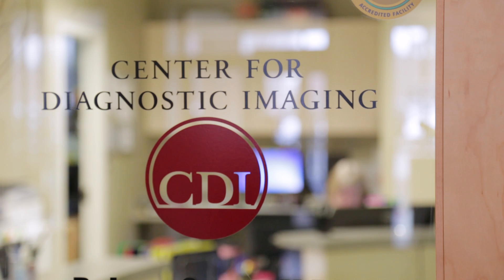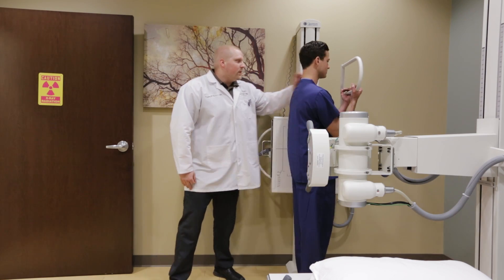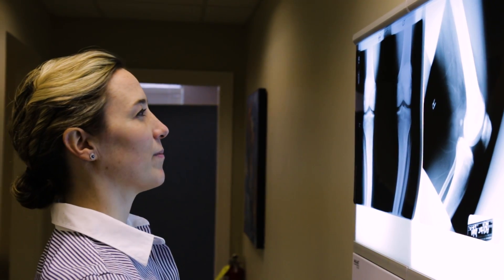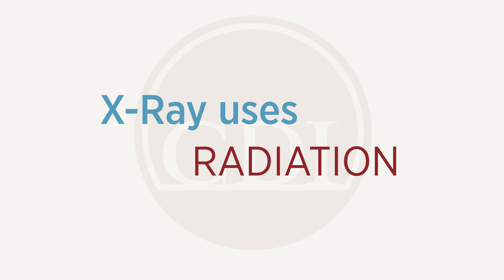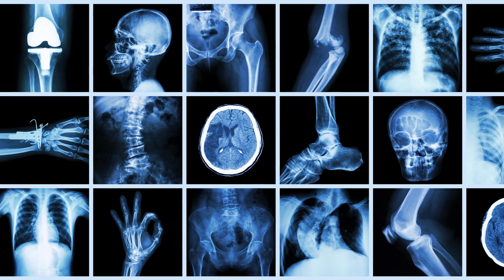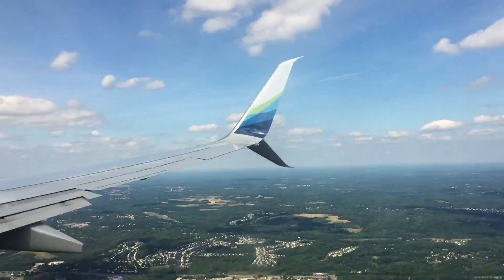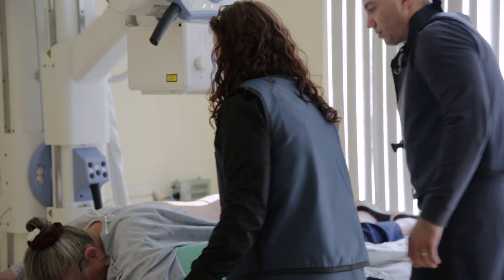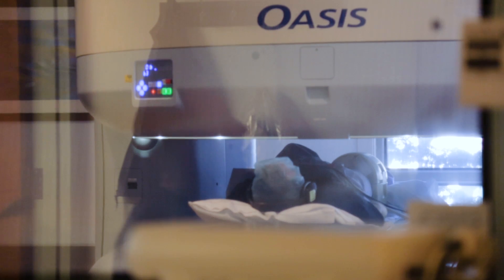What You Need to Know Before You Get an X-ray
Dr. Alex Georges, one of our Musculoskeletal Radiologists, explains what you need to know before you get an X-ray.